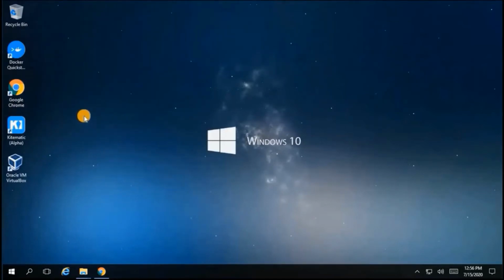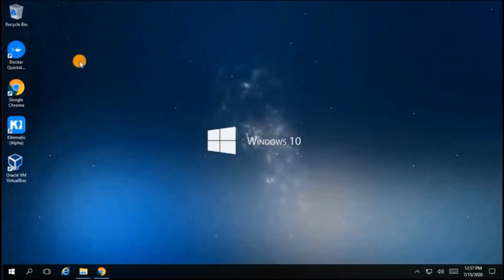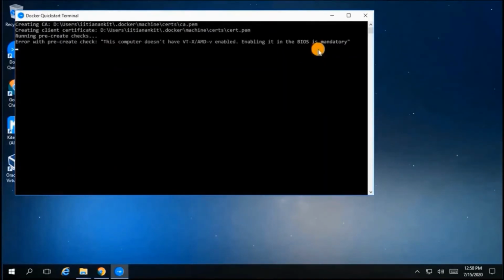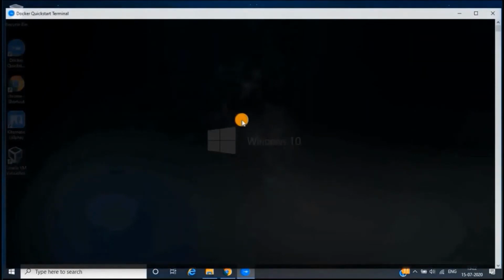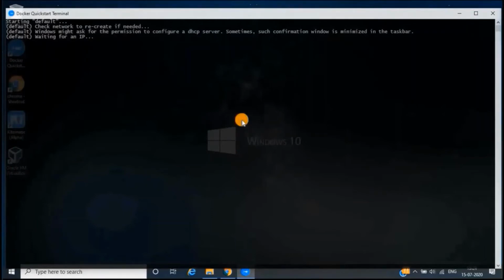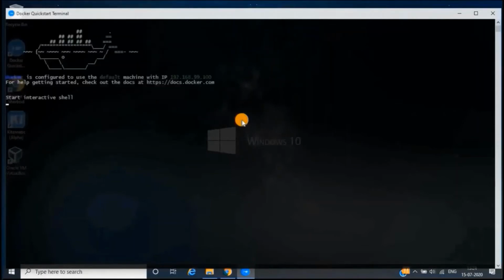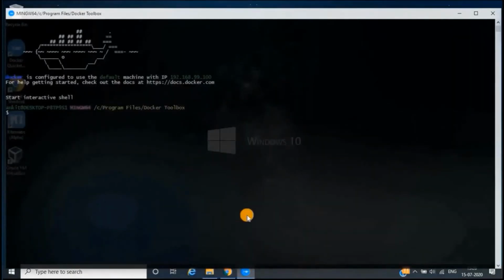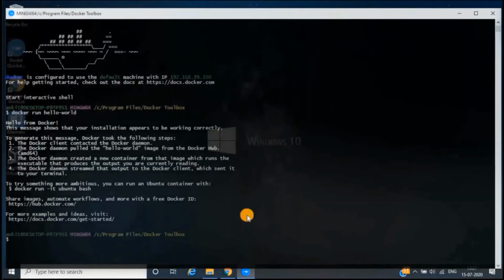Step 2 : Download and Install docker toolbox in Windows 10 (2020)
After downloading and installing Docker toolbox in windows. In this tutorial we will learn Step 2 that is "how to setup and run docker in Windows?".